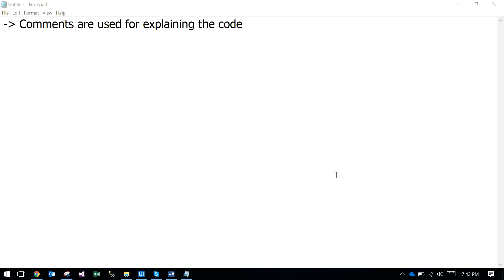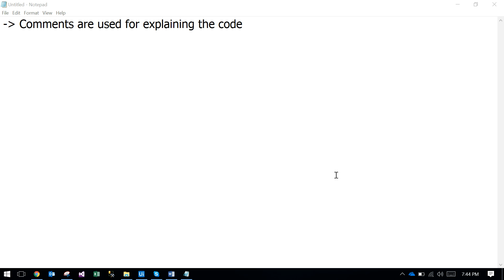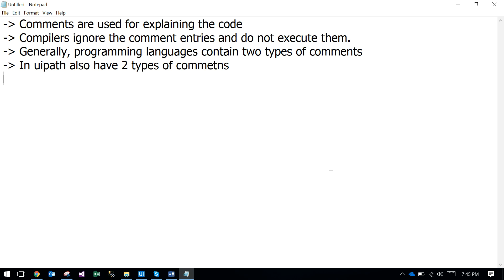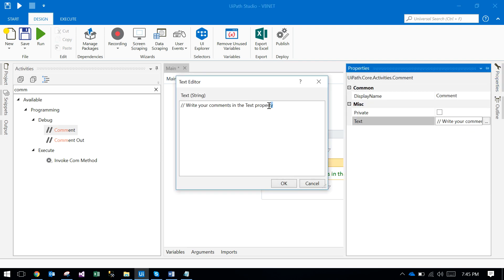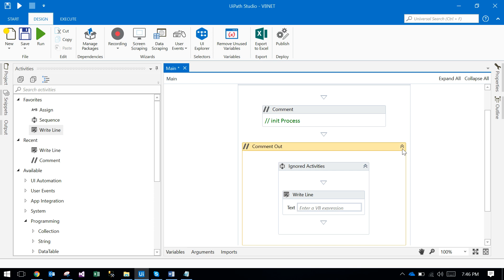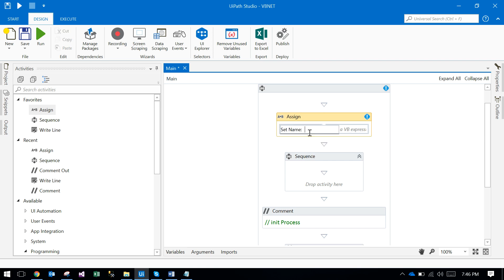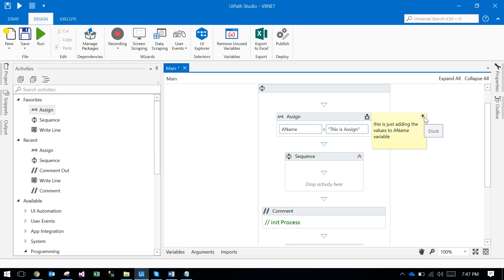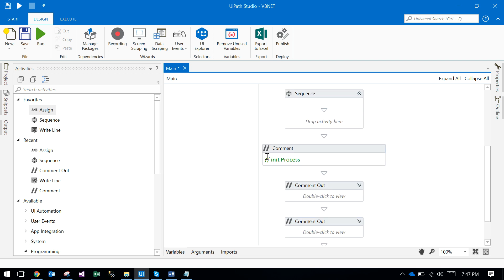UiPath Comments and Annotation | What Is the Use of Comment in UiPath | UiPath Learner